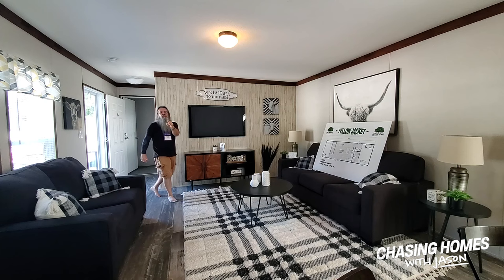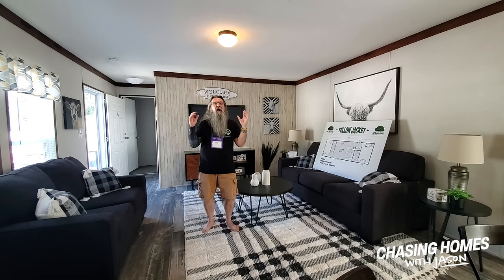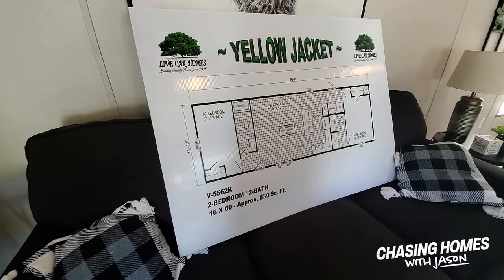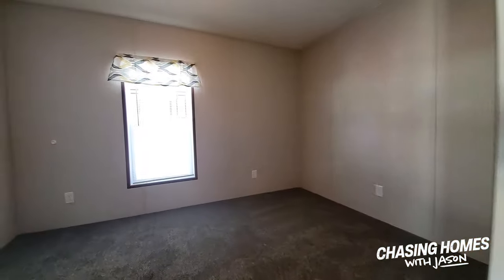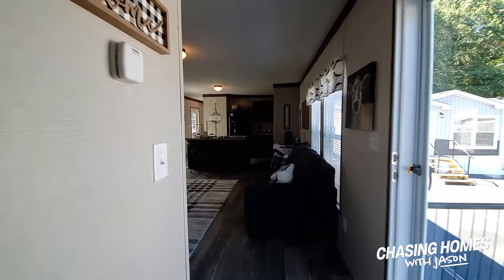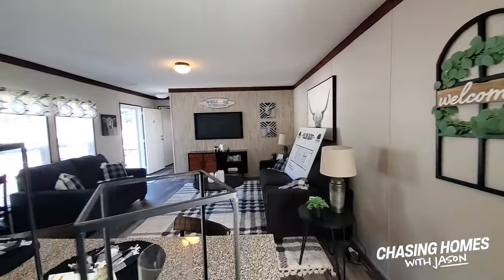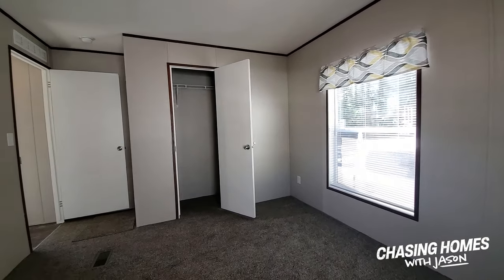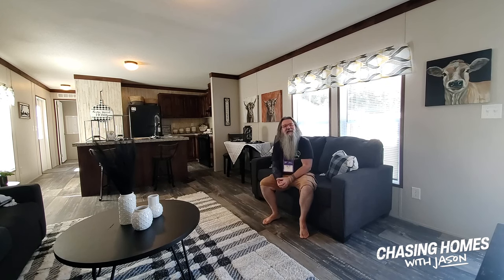Visiting SECO22 Mobile Home Community Conference: PART 5 - A Detailed Look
If you're looking for a modern, single-wide trailer manufactured home, then you've come to the right place! In this video, we'll show you some of the latest and greatest models from SECO2022.From forest green to pink, we have a model for everyone! And if you're looking for a home that's comfortable and easy to live in, then look no further – SECO22  has the perfect home for you!

Produced by: Manufacturedhomes.com Find your new manufactured home or modular home and view floor plans, photos, 3D Tours and get a custom price quote